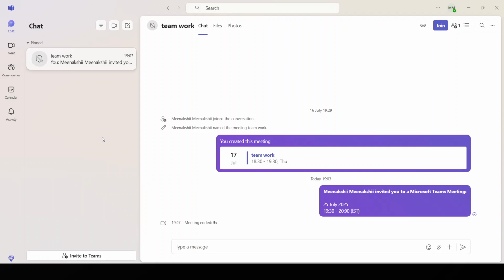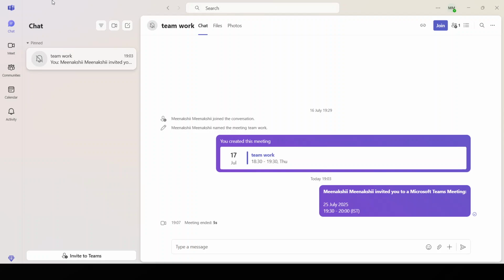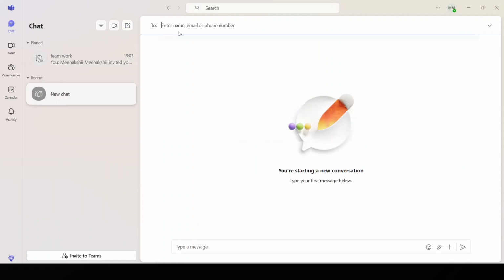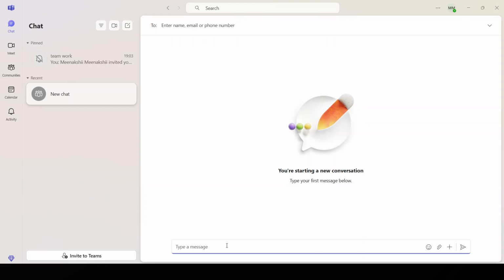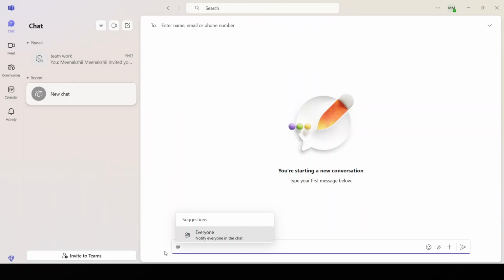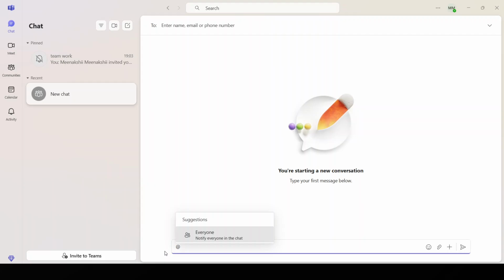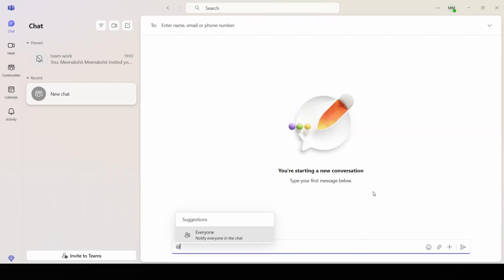How to Tag Someone in Microsoft Teams Chat 2026 (Step By Step)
Learn How to Tag Someone in Microsoft Teams Chat in this video.

In This Video, We'll Show You 👇
Microsoft Teams Tag Someone
Tagging In Microsoft Teams
Microsoft Teams Chat Tag
How To Mention Someone In Teams
Teams Mention Someone
Microsoft Teams Chat Mention
Tag Someone In Teams Chat
Mentioning In Microsoft Teams
Teams Chat Tagging
Microsoft Teams Tutorial
Teams Tutorial
Teams Tips
Microsoft Teams For Beginners
Teams For Beginners
Microsoft Teams Help
Teams Help